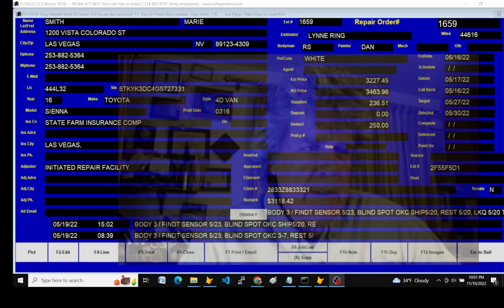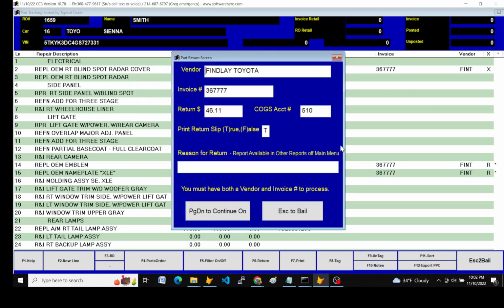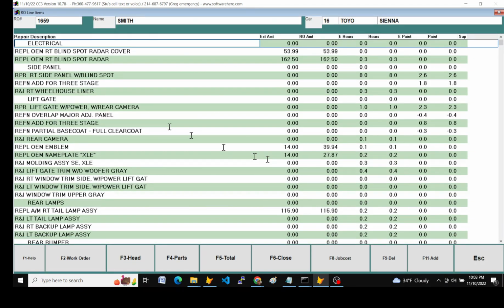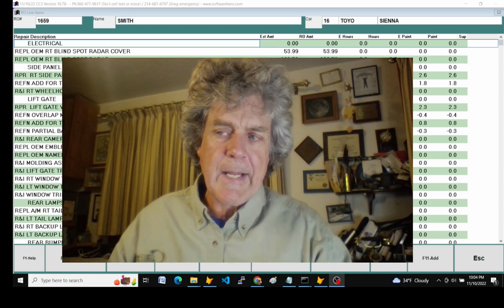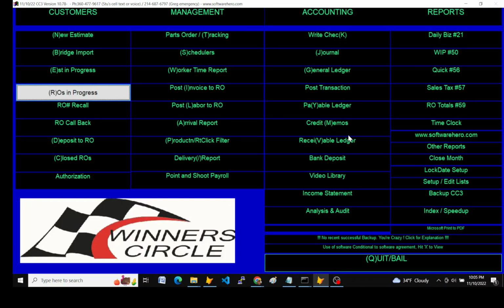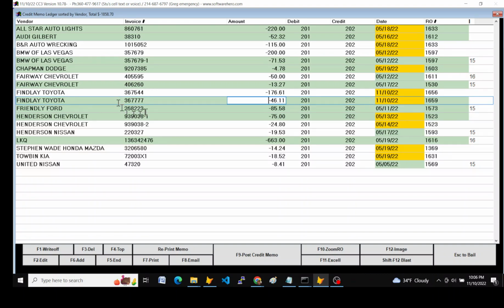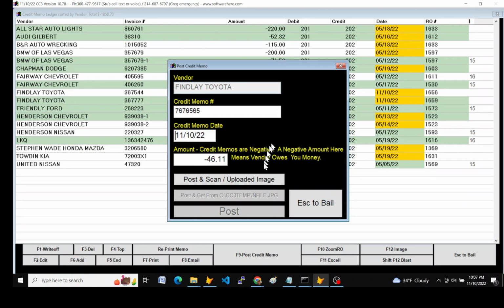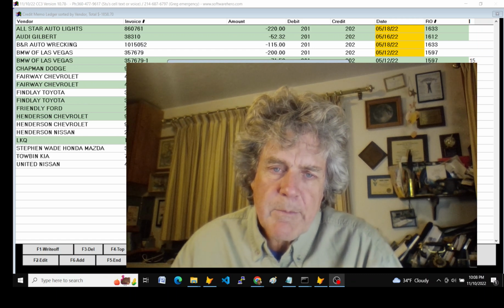CC3 Auto Body Software Part Return Tracking Step by Step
CC3 Parts Tracking Video shows how to return parts in the CC3 auto body software management system.